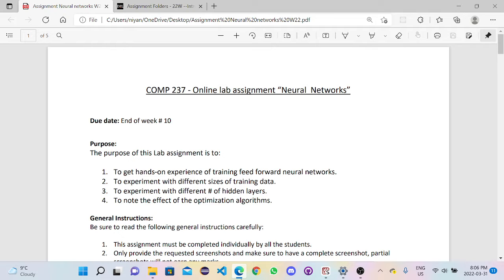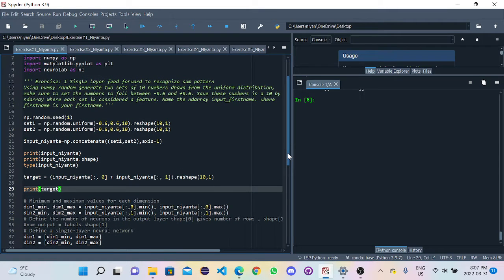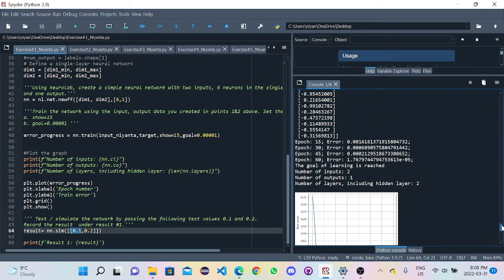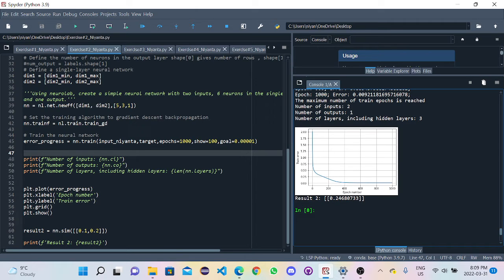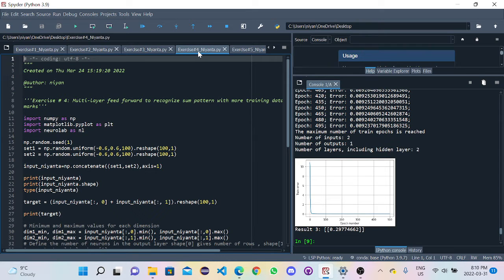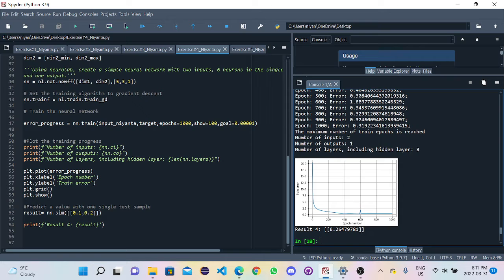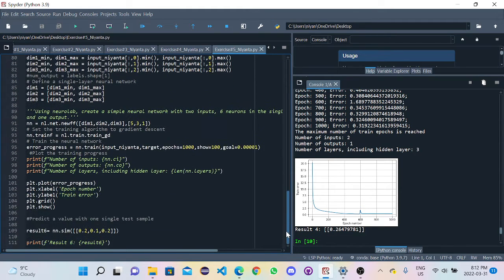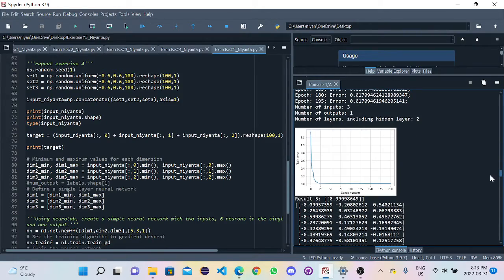neural network lab